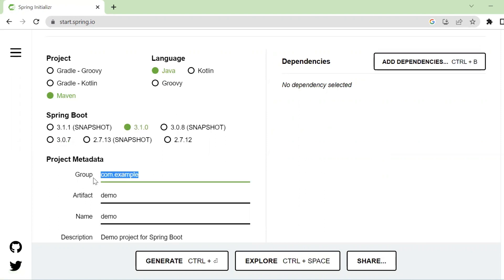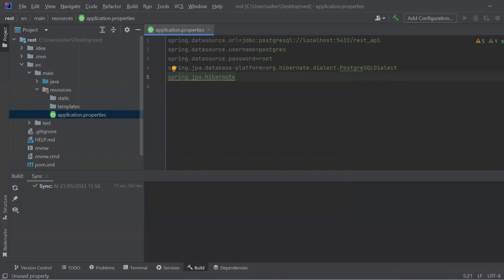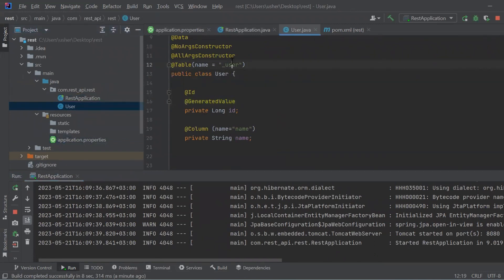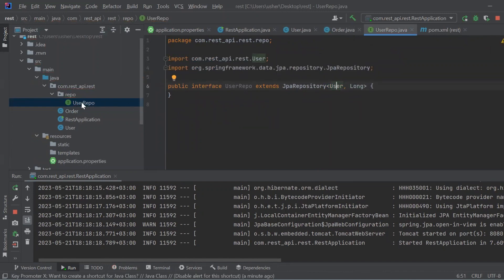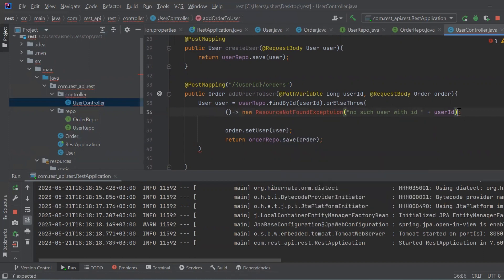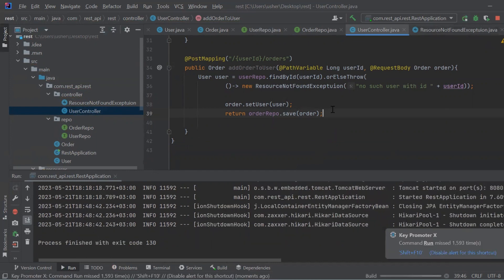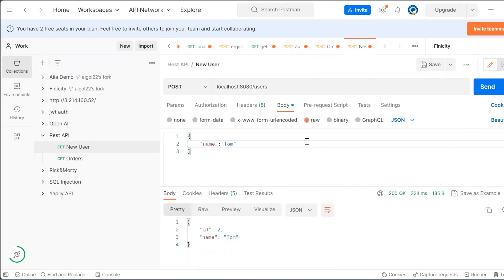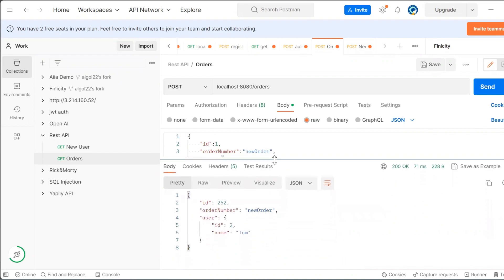Java Spring Boot Rest API (Full Stack Web Application) (Part I)